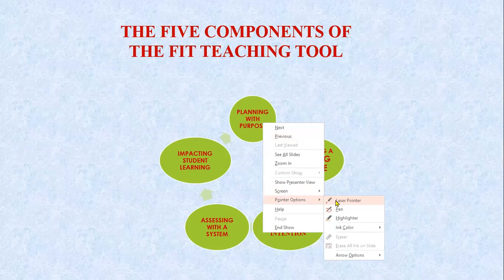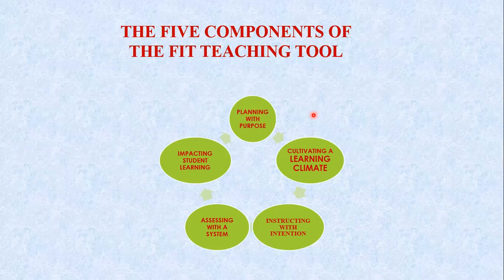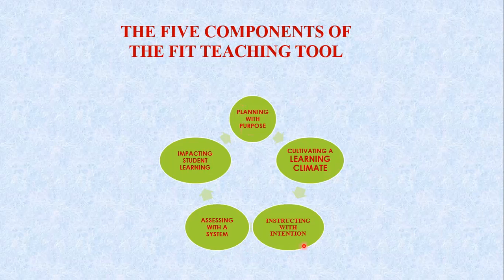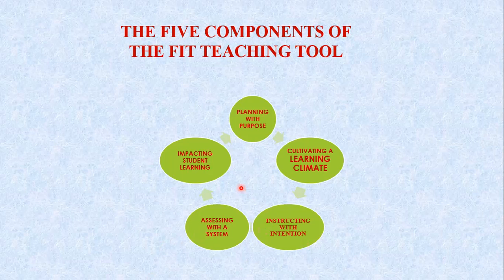KSUOFFICIAL | FIT teaching concept for effective classroom management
This tutorial is about the concept of FIT teaching. This concept can be used in teaching and learning, Training and development, and Learninganddevelopment industries.